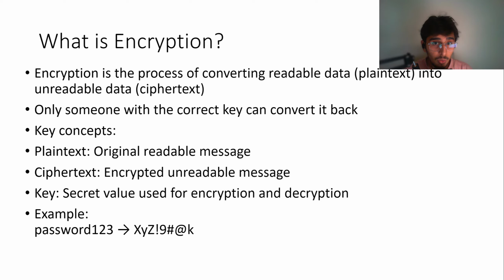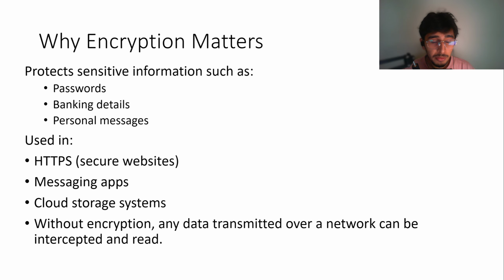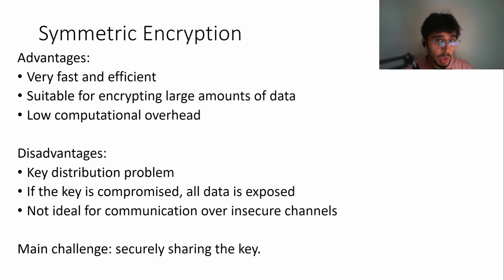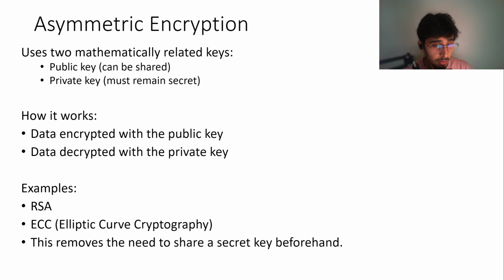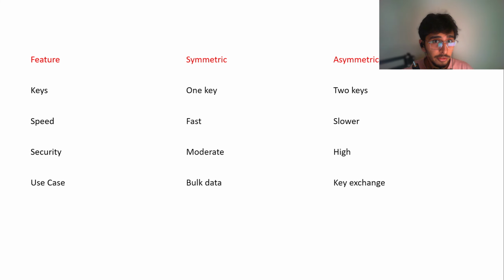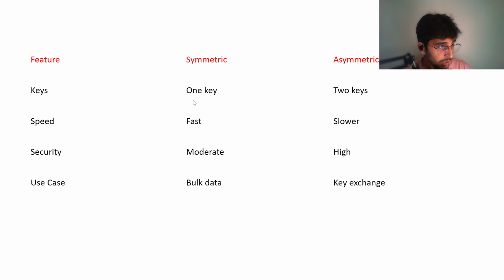The Secret Code Protecting Your Entire Life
Think your data is private? Think again. 🔐

In a world of hackers and quantum computers, encryption is the only thing standing between your private info and total exposure. But how does it actually work? In this video, we go from the ancient Caesar Cipher to the complex algorithms that protect your bank account today.

What you'll learn in this video:

Symmetric vs. Asymmetric: The simple difference you need to know.

Public vs. Private Keys: The "Lock and Key" analogy that makes it easy.

Hashing vs. Encryption: Why they aren't the same thing!

2026 Trends: The rise of Post-Quantum Cryptography (PQC) and AI-driven security.